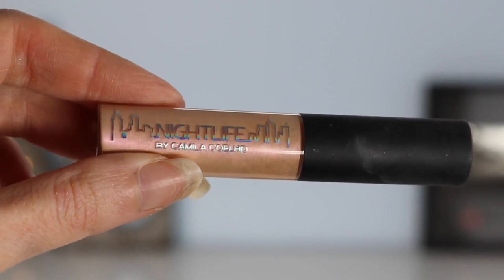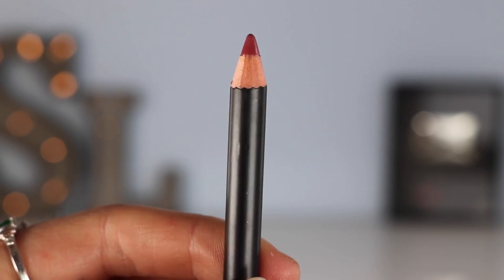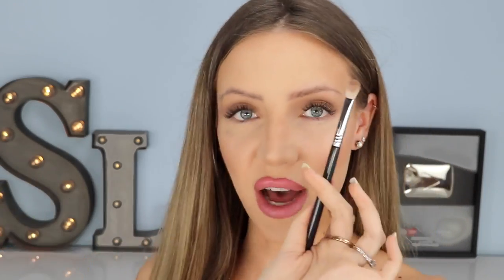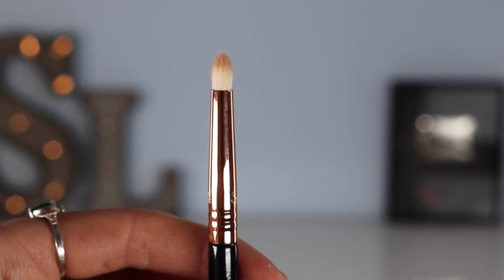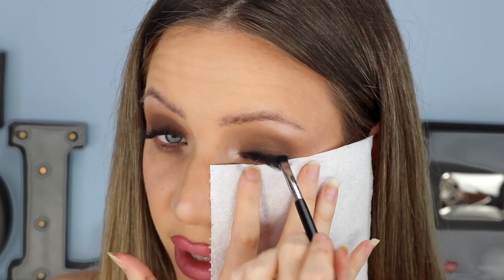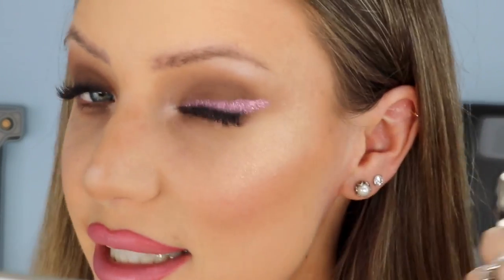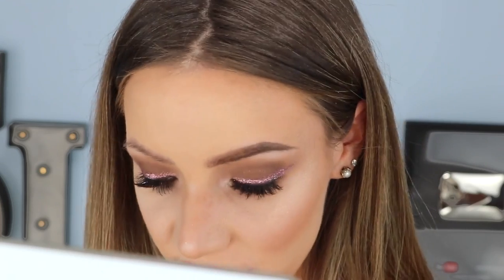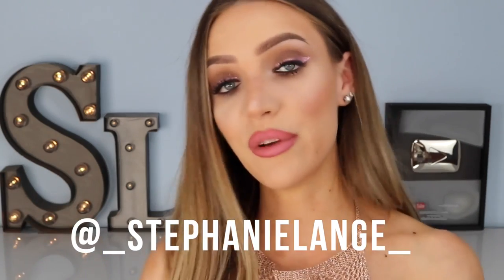Rose Gold Makeup Tutorial | STEPHANIE LANGE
I hope you like my Rose Gold Makeup Tutorial as much as I do! It’s so pretty!